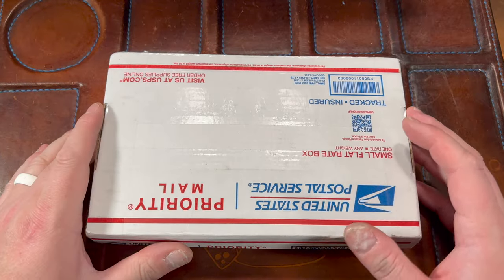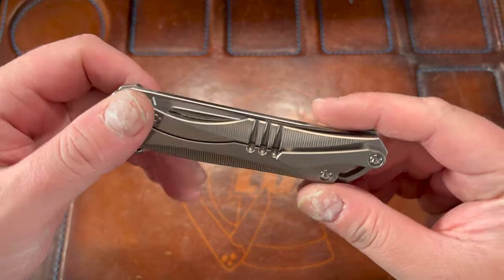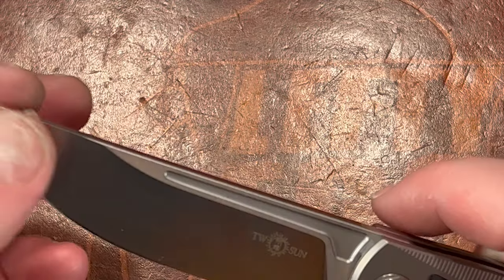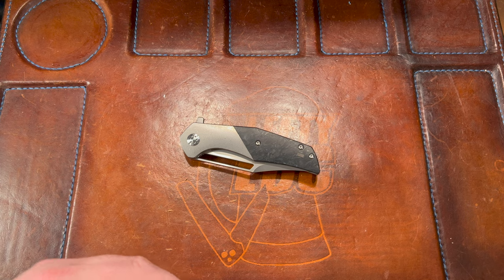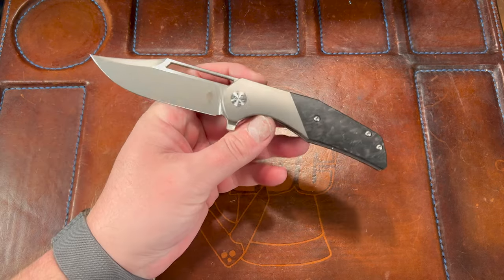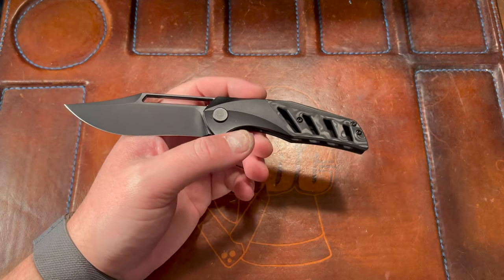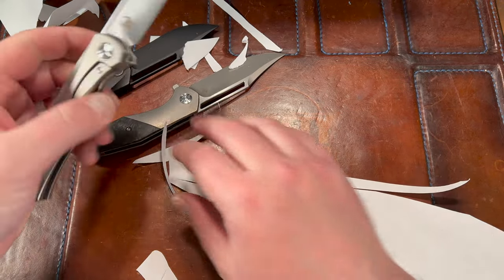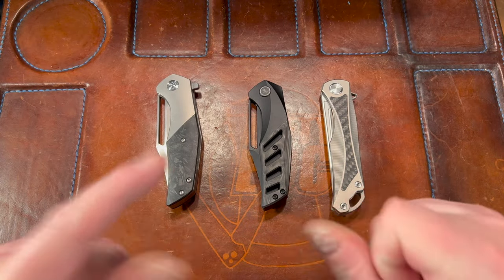APurvis Primordial MKII MKIII and TwoSun TS212 Unboxing